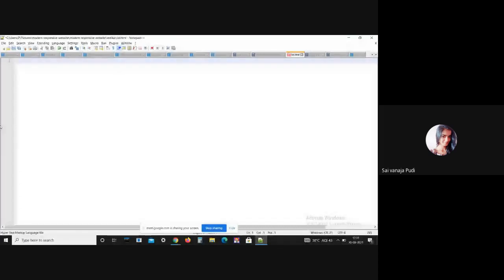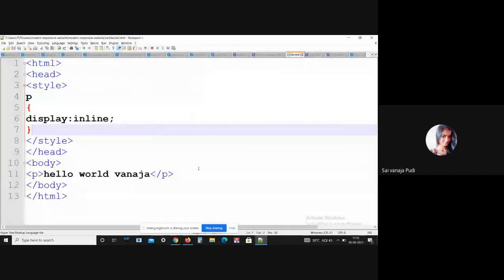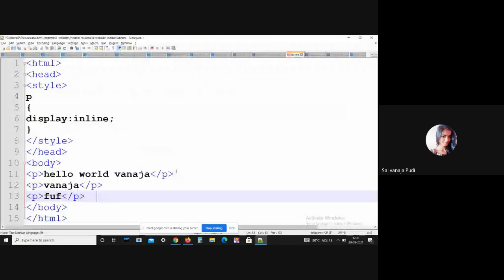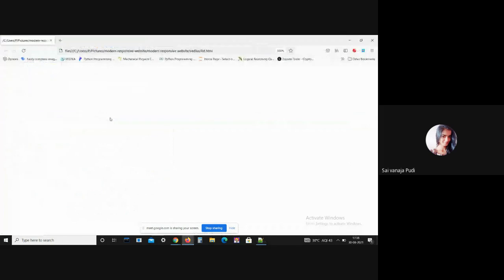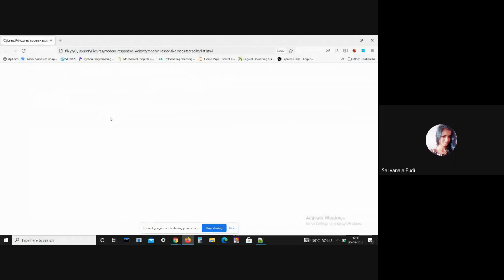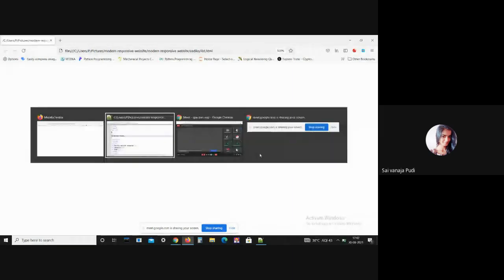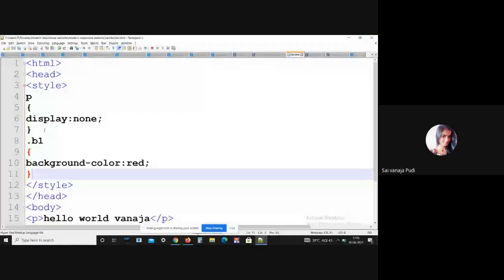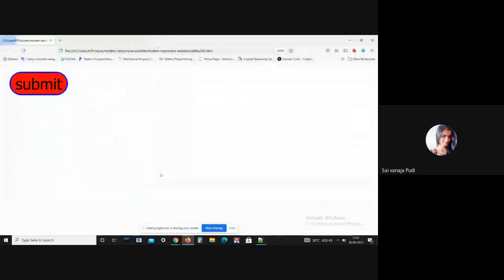Python For Beginners || Batch 03 || Day 19 || Career Dreams Educations || Technophilia